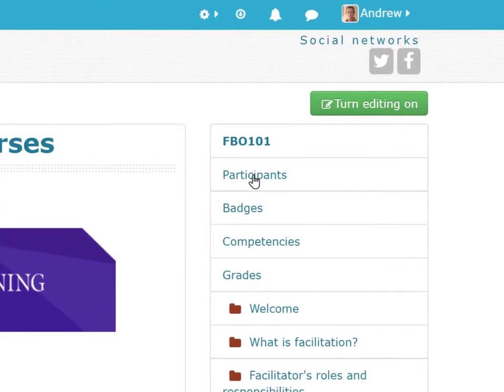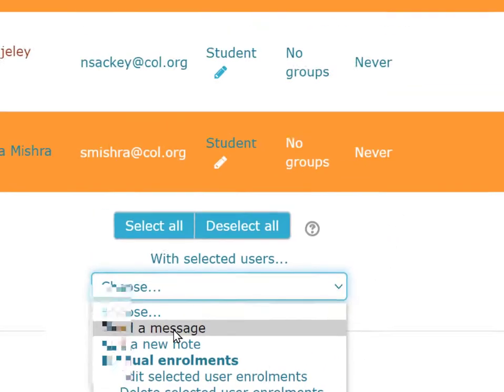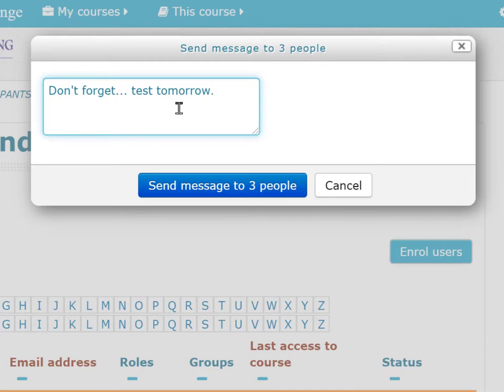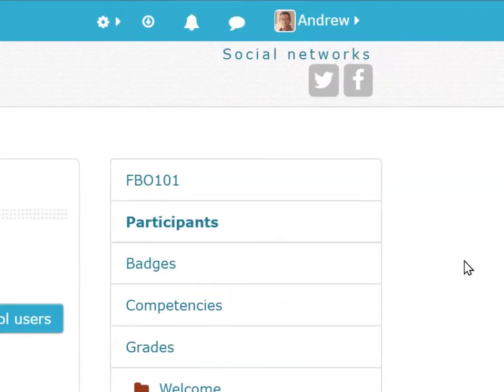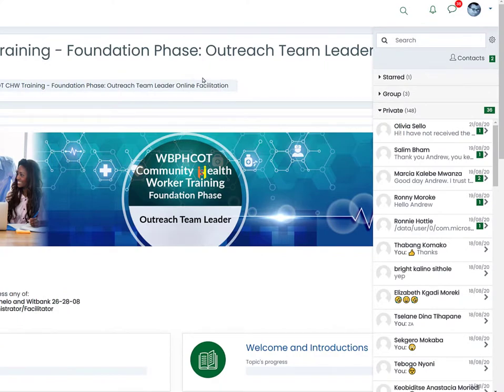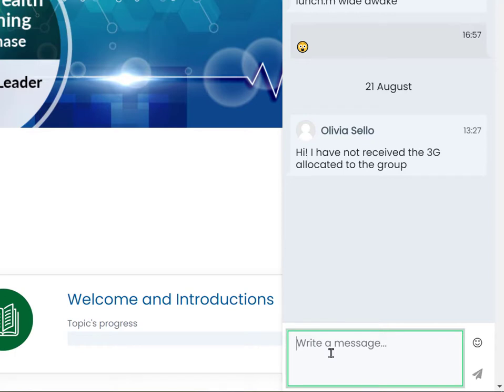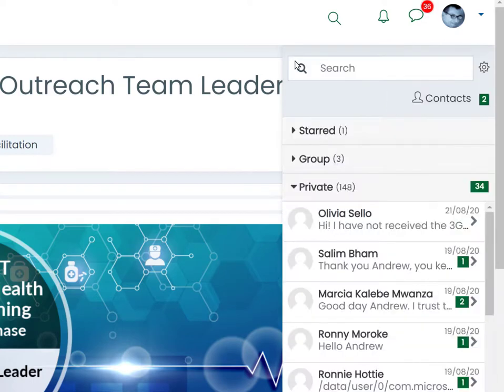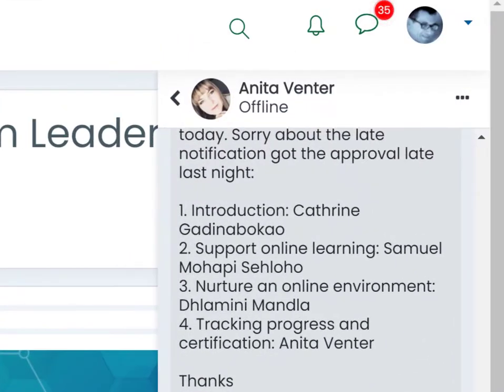Using Moodle's messaging facilities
This how-to video is part of Commonwealth of Learning's Blended and Online Facilitation Course available